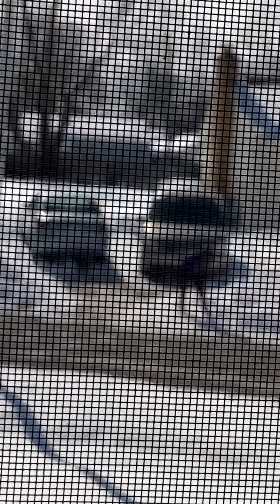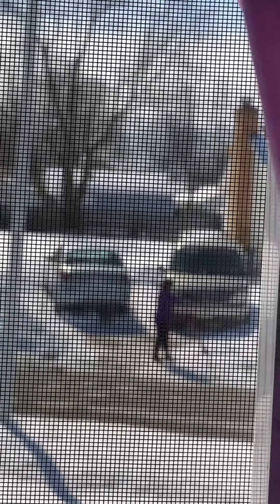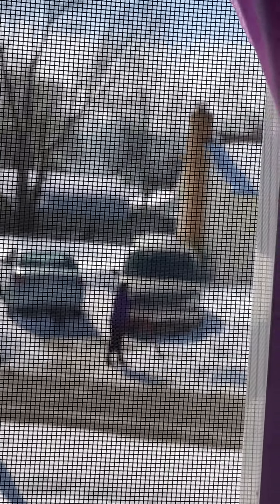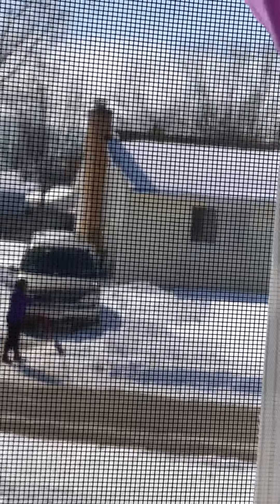How it don’t matter which lady with a purple coat on my youngest daughter never shoveled snow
The lady’s covering with purple coats know what they did. So everyone out with purple snowing was never my kid. Where did that lead their lies .nowhere but pointing back to them 02/17/2021